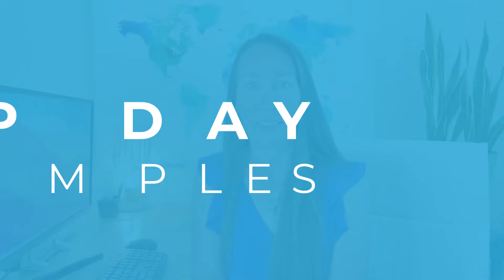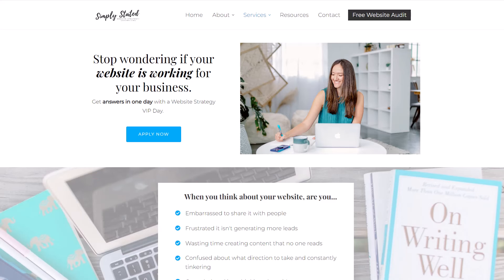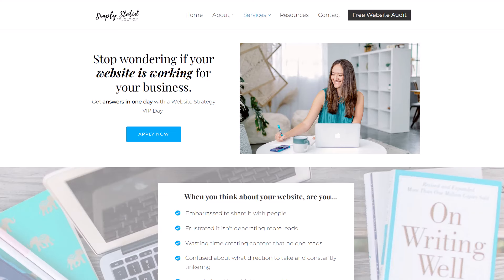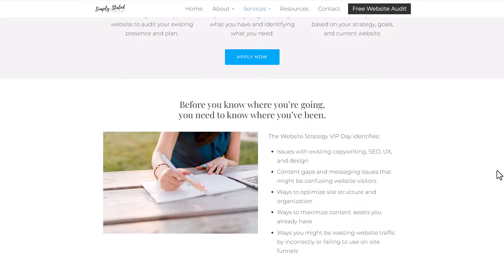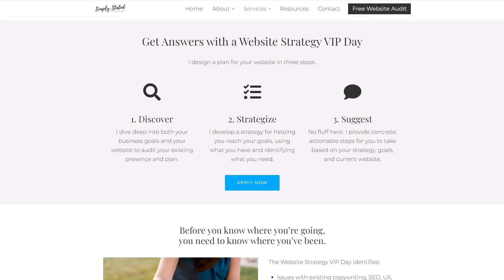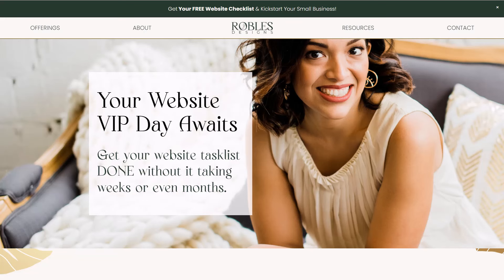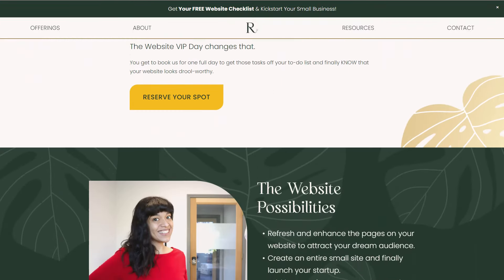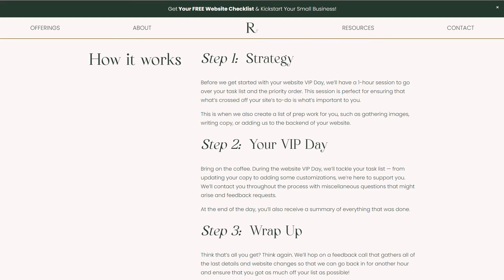How to Earn $1,000+ Per Day as a Web Designer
This way of selling your web design services not only can offer more money, it also can offer more freedom in your business. Here I breakdown how it works.

TIMESTAMPS

00:00 Introduction
00:47 What are VIP Days
02:05 What VIP Days are not
2:39 How to structure VIP days
3:38 VIP Day Pros & Cons
6:48 What to include on VIP days
10:24 Pricing VIP days
12:45 VIP Day examples
14:48 VIP Day recommendations